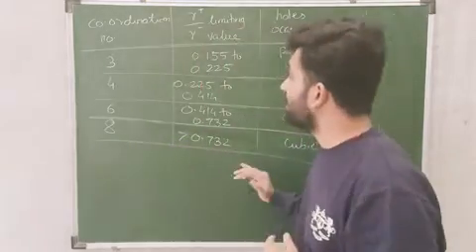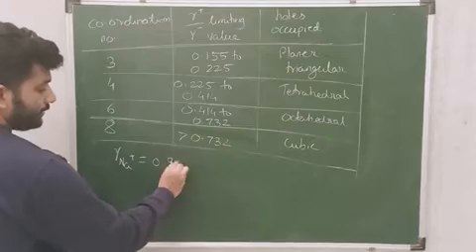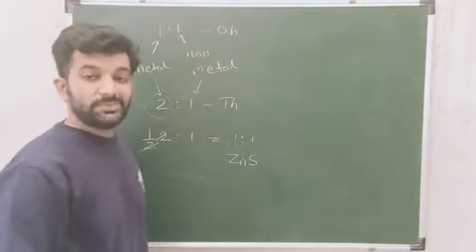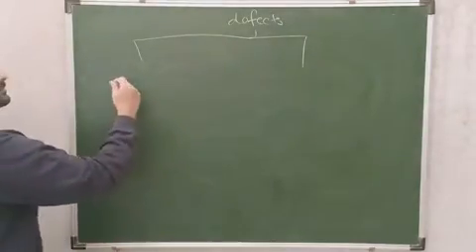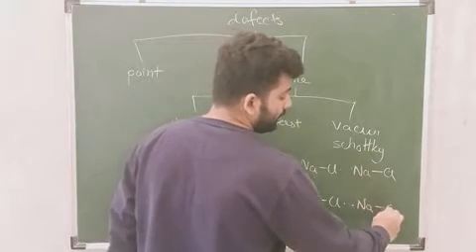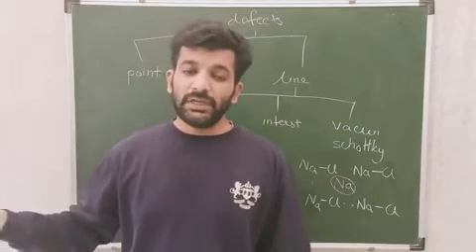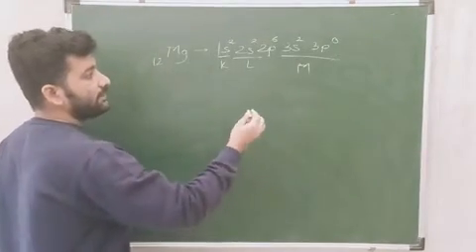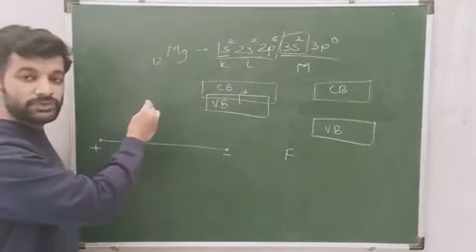Solid states lecture 5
Defects in solids, magnetic nature of compounds, 1mark examples